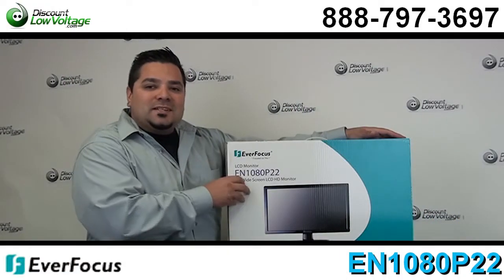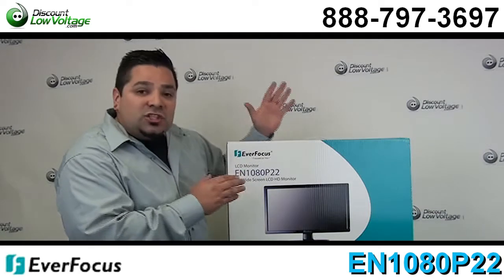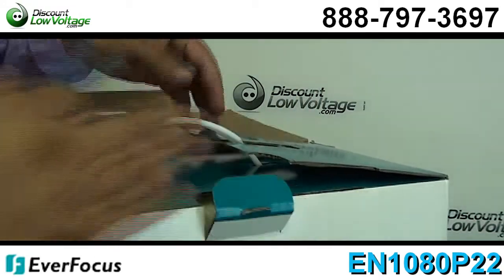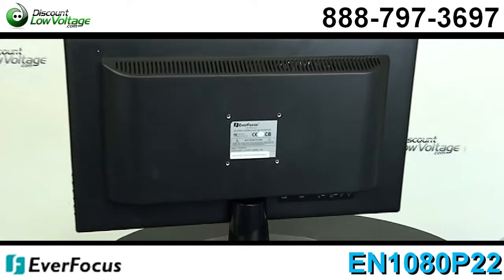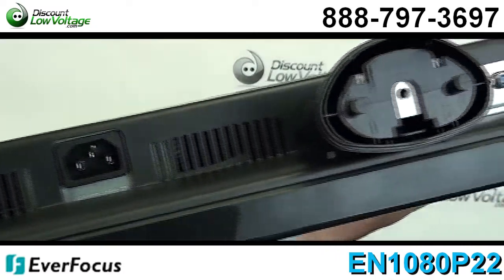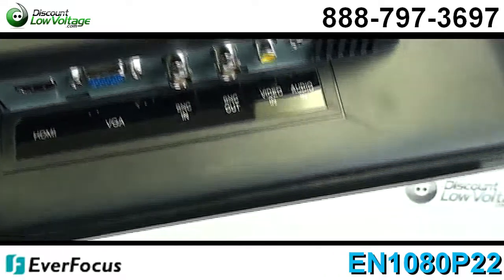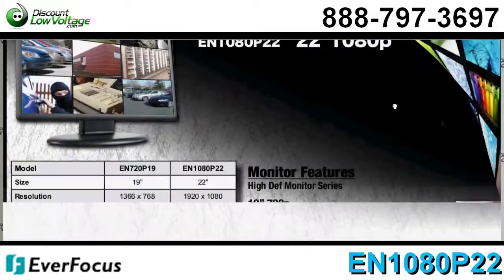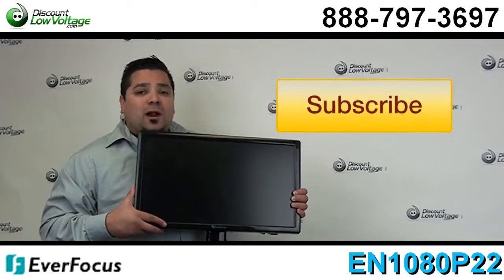LCD Flat Screen CCTV Security Camera Monitor - Everfocus EN1080P22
Features:
- 22" Wide Screen HD Monitor with 1080P 1920x1080 resolution
- HDMI, BNC, VGA, S-Video, RCA inputs
- Wide screen 16:9 aspect ratio
- 3D comb filter with de-interlace & noise reduction
- 500+ lines of resolutions
- UL listed with FCC, CE & CB NTSC/PAL/SECAM auto detection
- 50, 000 hour rated lifespan
- Compatible with 75-100mm VESA

For full product details, spec sheet, instruction manuals or to order, click the link above or visit us at Discount-Low-Voltage.com